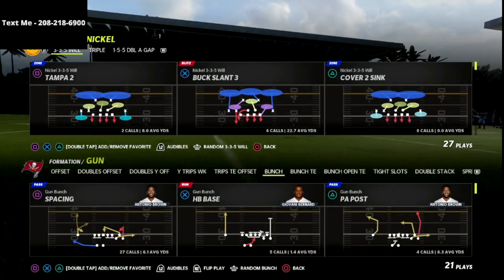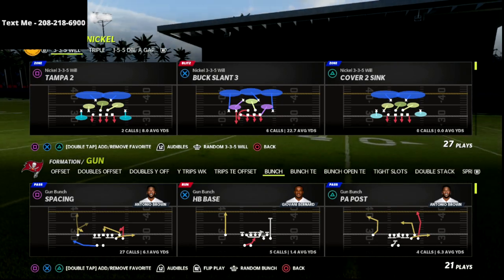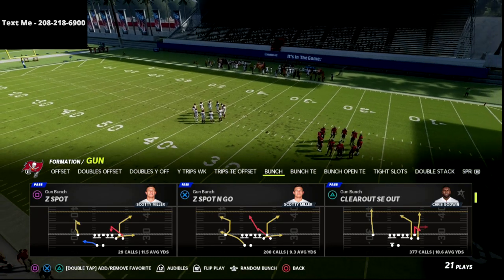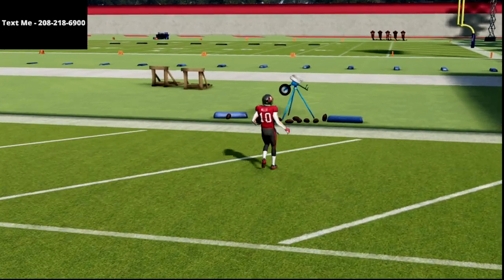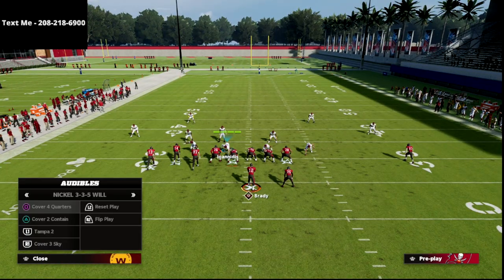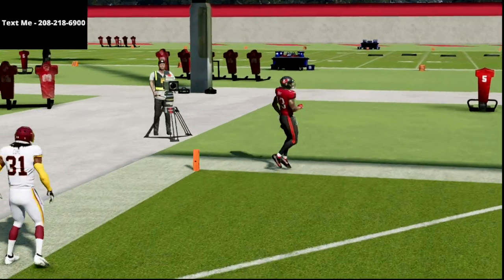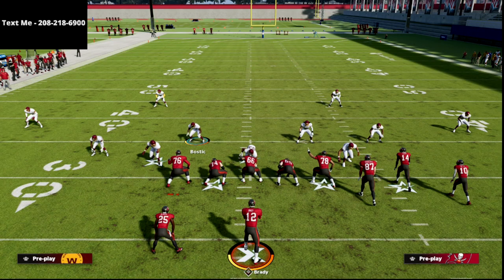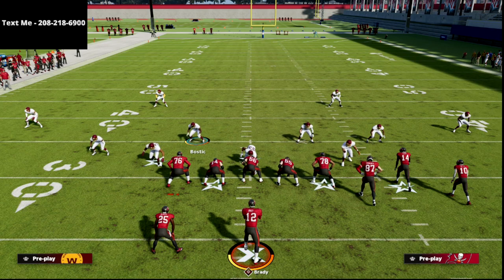The *MOST* Over Powered Offense In Madden 22 - How To Bomb Every Defense